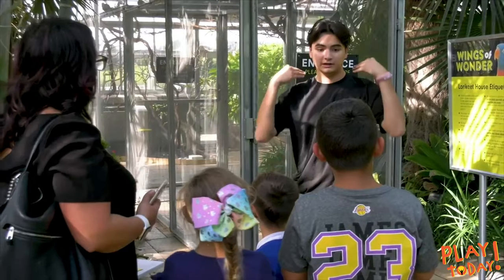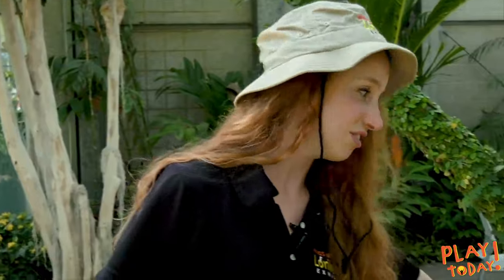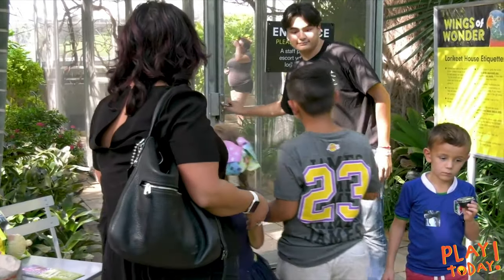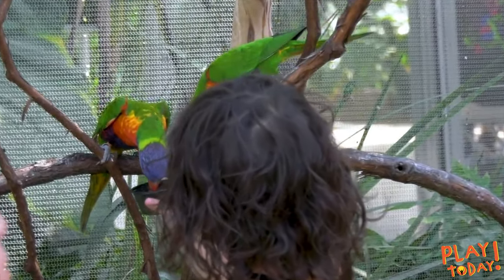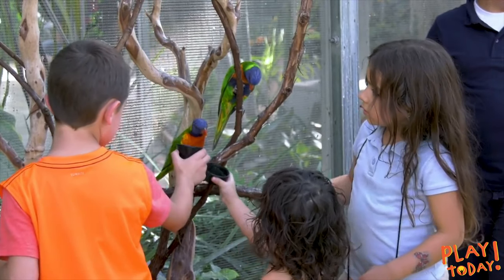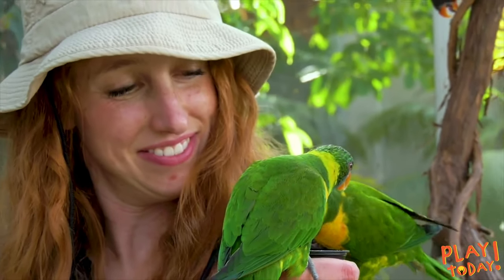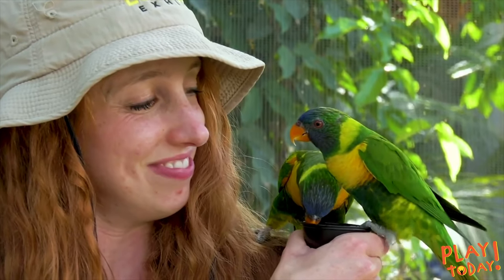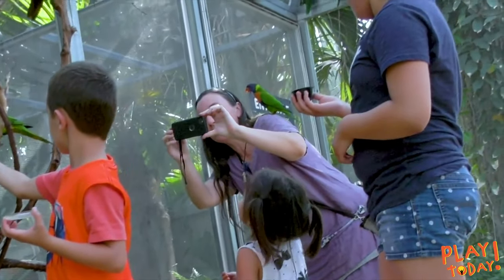Wings of Wonder: The Lorikeet Exhibit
Come face to beak with the lorikeets from September 7 to November 10, 2019.